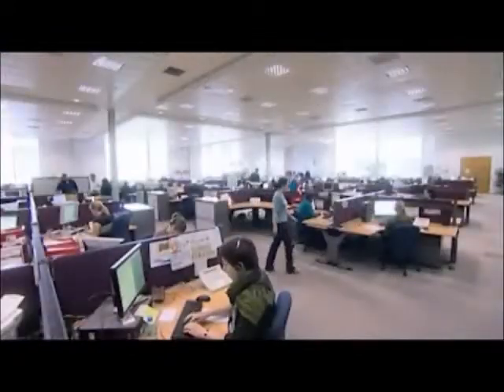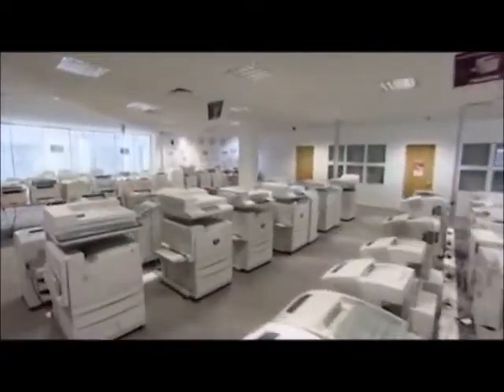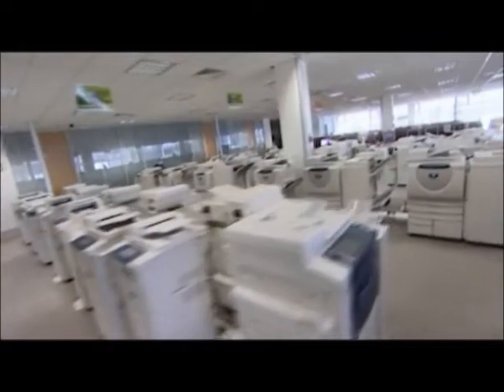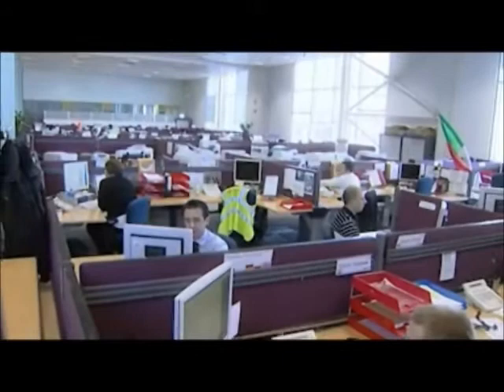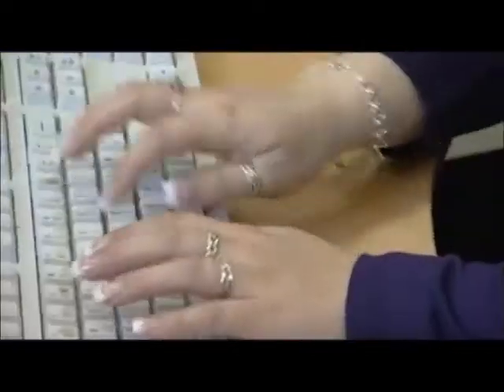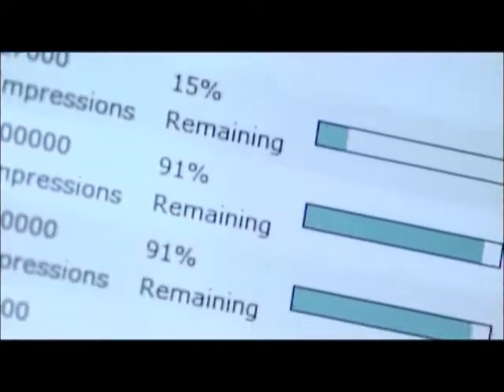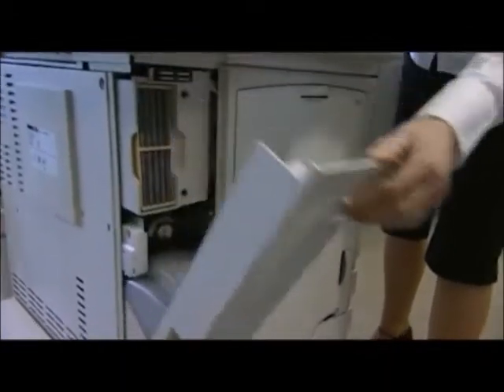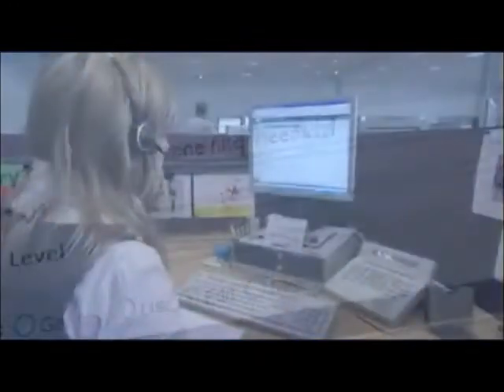XEROX MPS DUBLIN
Great MPS how our Customer Centers work